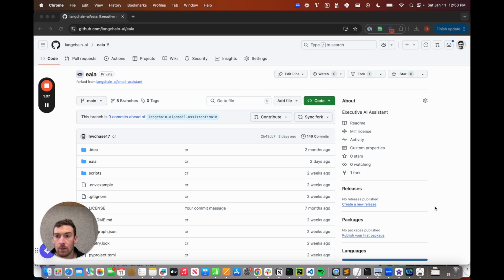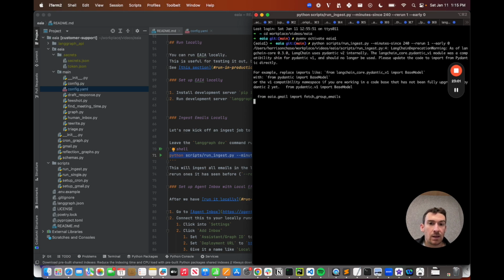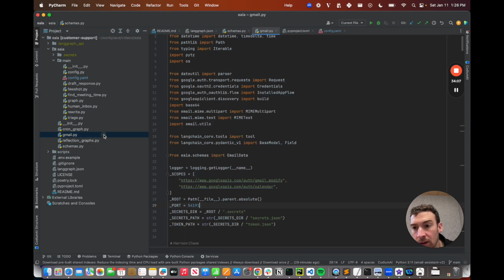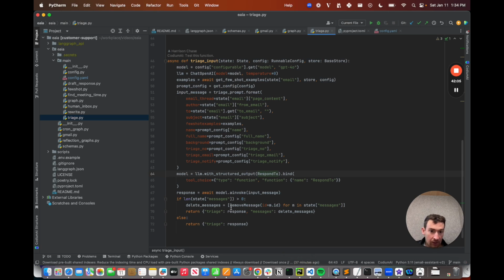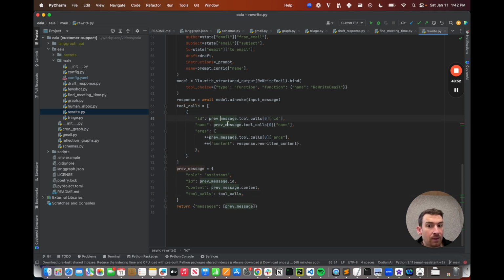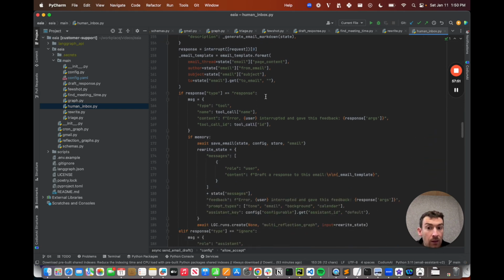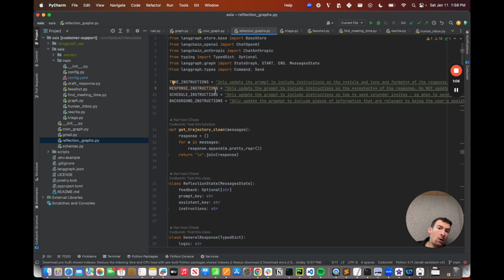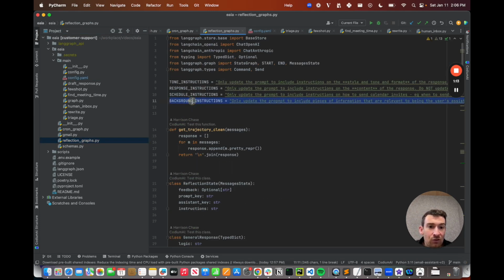LangChain Email Assistant (Developer Version)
This is a prototype from the LangChain team for creating an AI agent to manage your email. You should think of this as an “AI Executive Assistant”. This agent will monitor your emails, triage them, and try to respond to them if possible. It emphasizes human-in-the-loop interaction patterns for more controllability.

This is a video focused on how to use the open source, developer version of this email assistant.

If you are more interested in how to run this in an open source manner, you can see the video for that